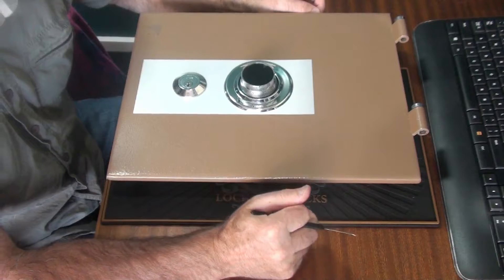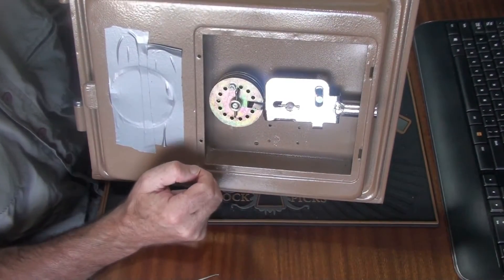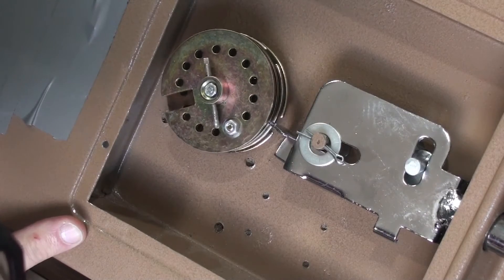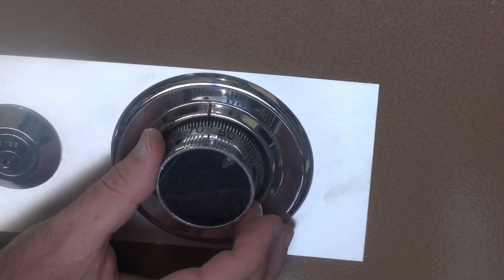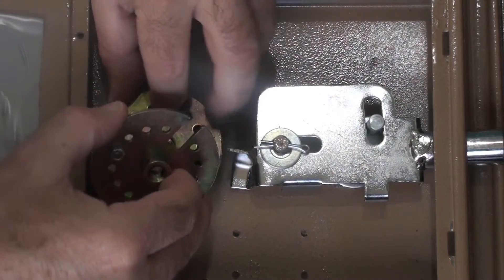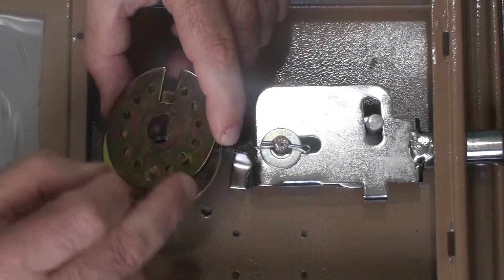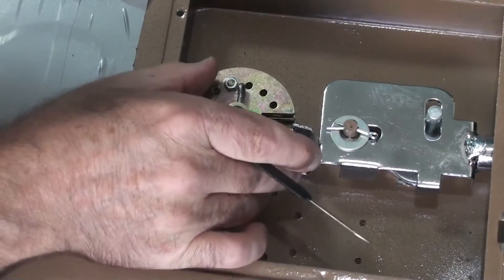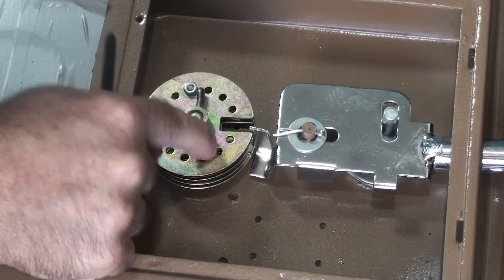[164] Tutorial - Deconstructing a direct entry safe lock - yet another piece of Chinese rubbish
This is the lock from the last video - I show how how it works, and why it's garbage.